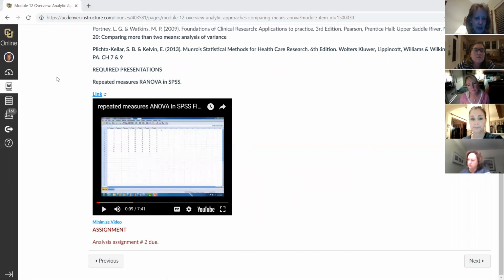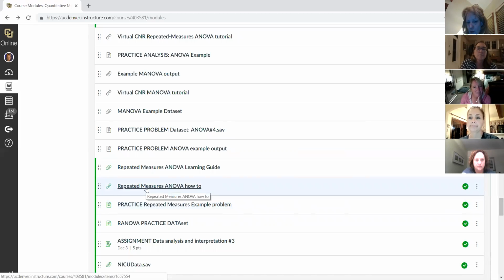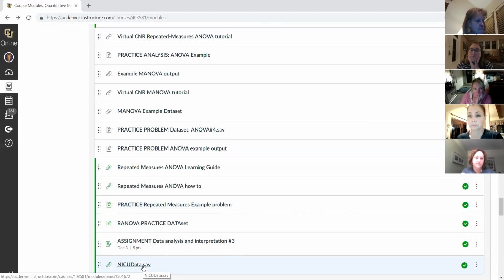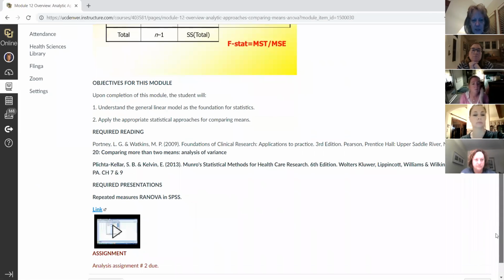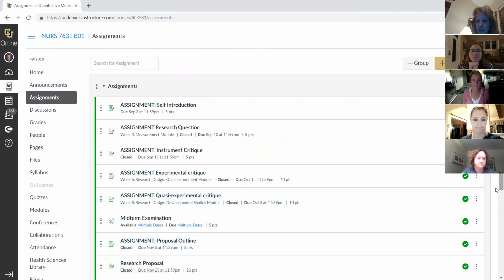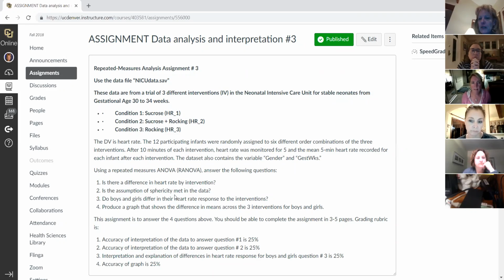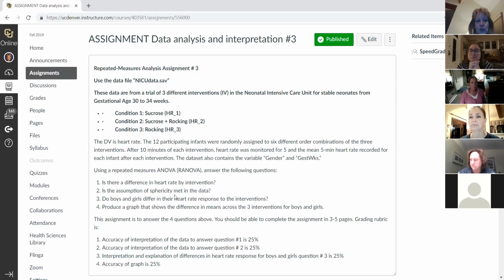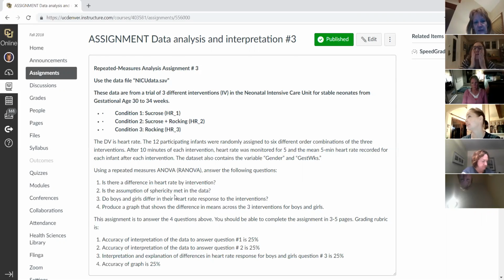Analysis assignment # 3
Video of zoom meeting.